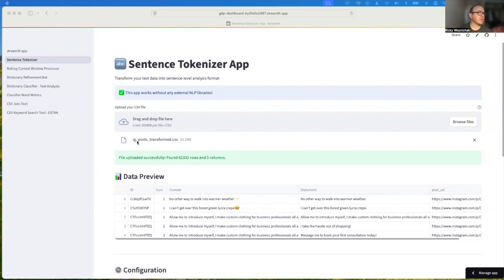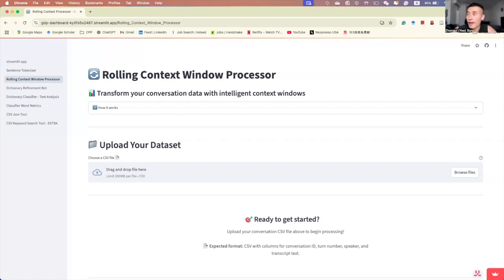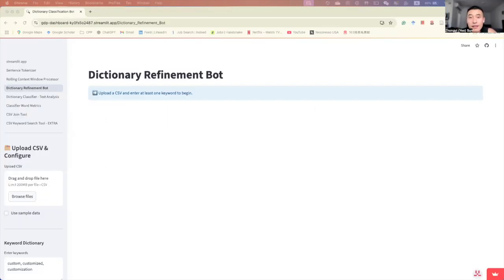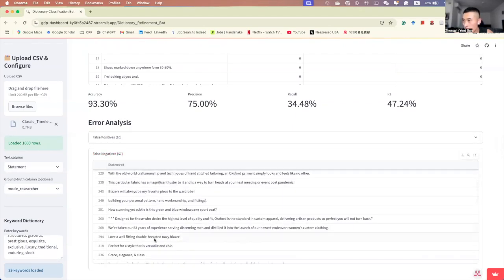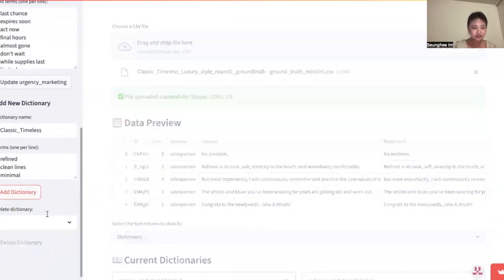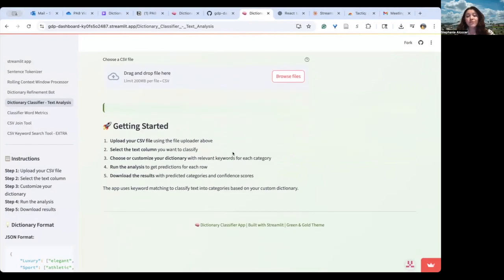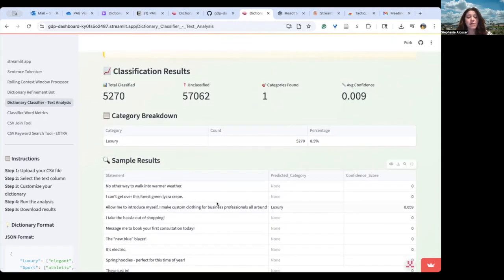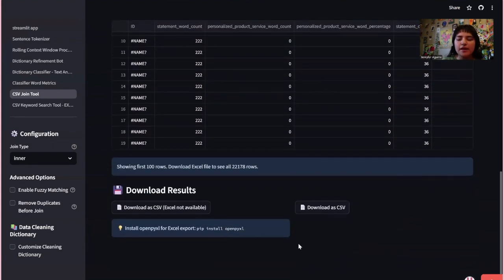🎯 Text Analytics App Demo | Streamlit App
In this video, we demonstrate our Streamlit-based App. We show you how to navigate the app and how it can help you generate useful results.

Built for marketers, analysts, and researchers.